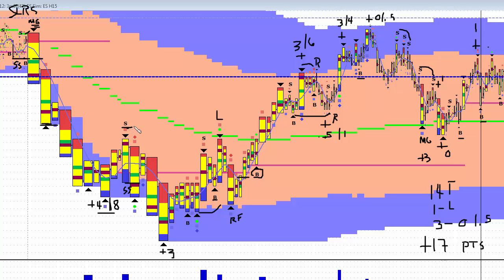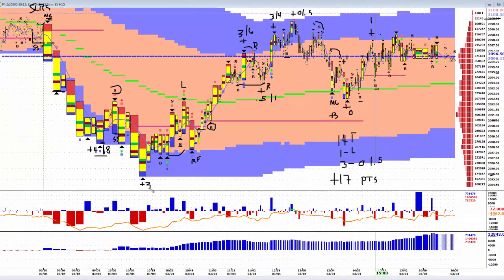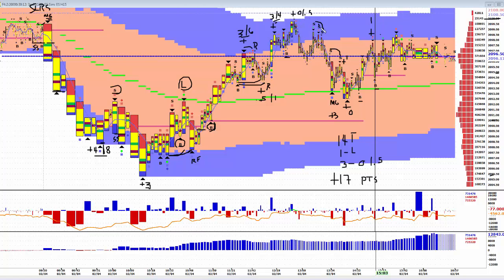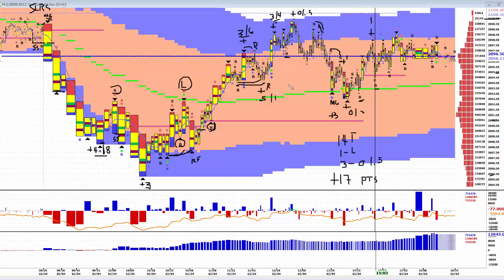3-4-15 CNFT ES Trade Recap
A summary of today's trade decision, trade levels, trade setup, entry/exit and profit potential.